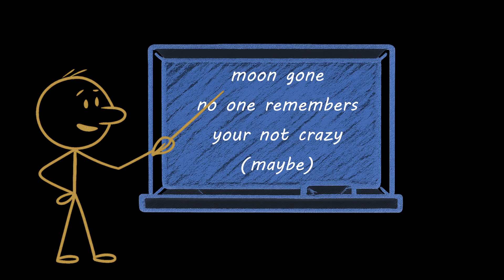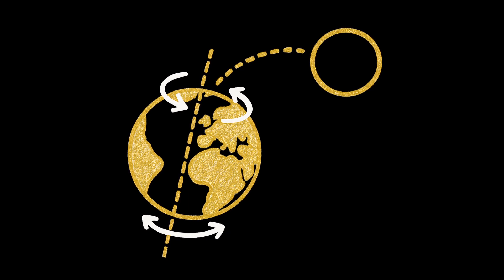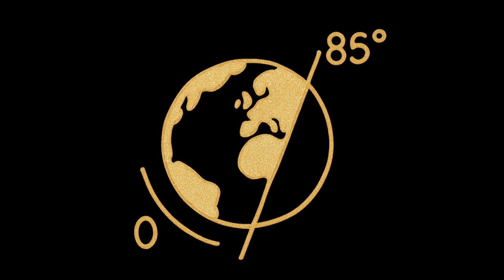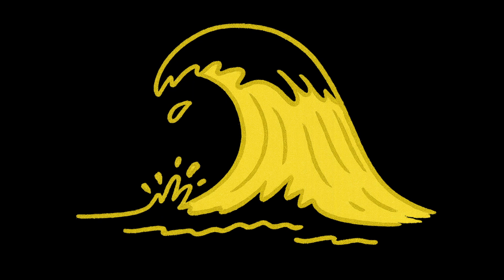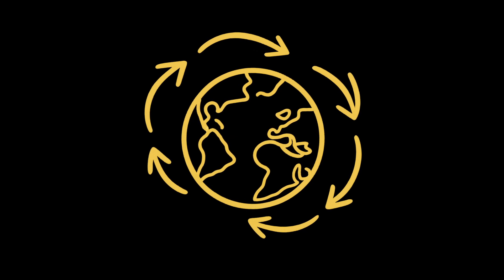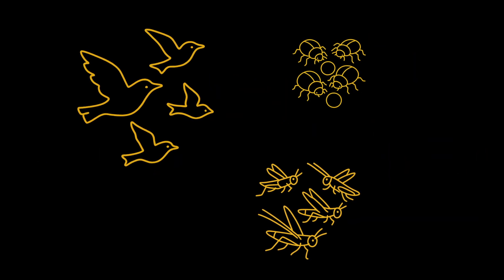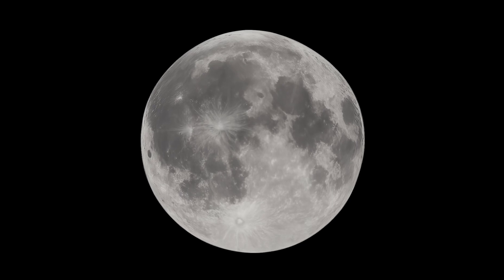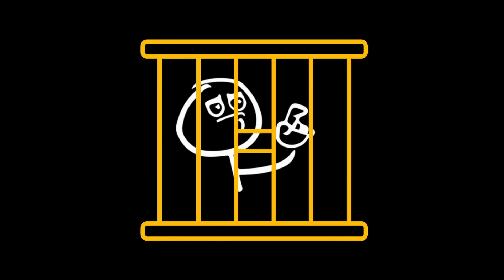This Disappeared and No One Noticed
This is a fun thought experiment about what would happen if the moon suddenly vanished. But the strange thing is, you're the only one who even remembers it existed in the first place!